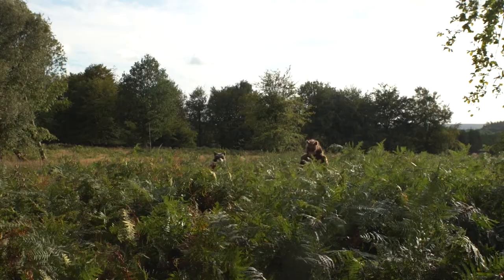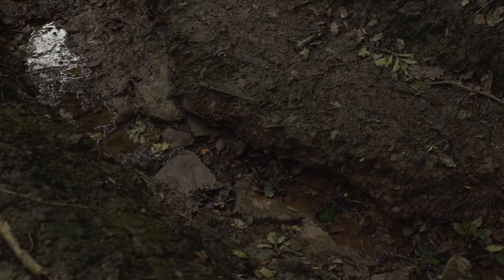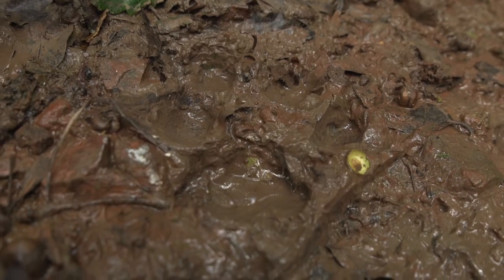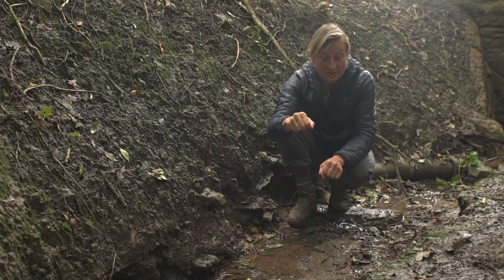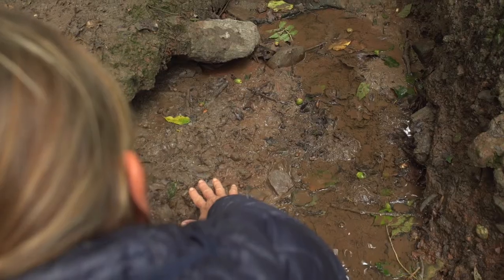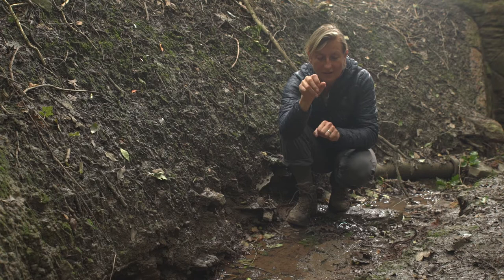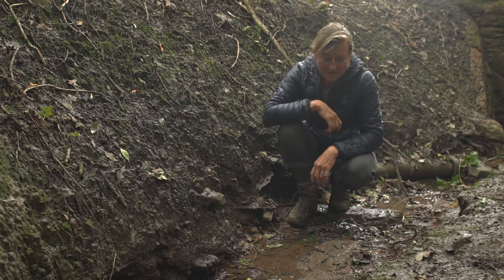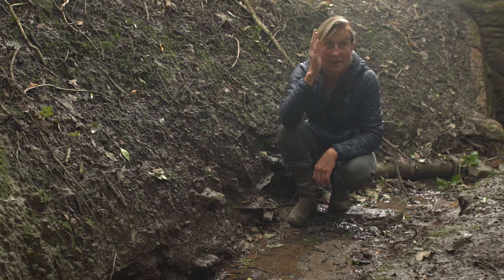How To Track Wolves - Wolf Tracks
In our second guide to tracking the UK's wolf packs, wildlife filmmaker Justine Evans explains how to identify wolf paw prints, and how to distinguish them from dogs'.

Other episodes in the series cover wolf trails, scent marking and howling. Check out the project website at wolves.live